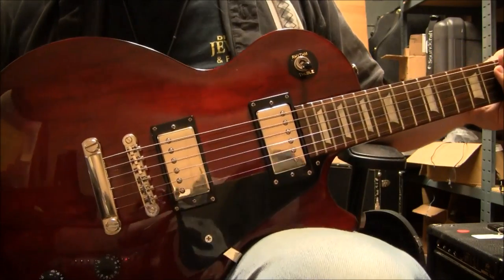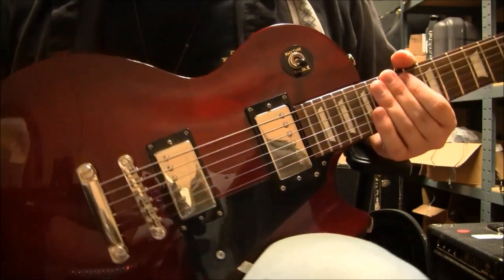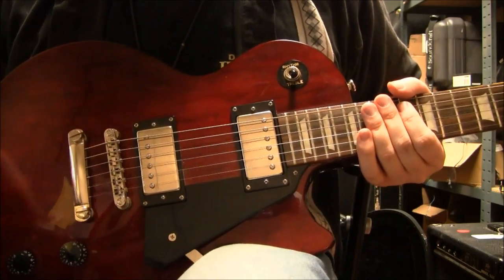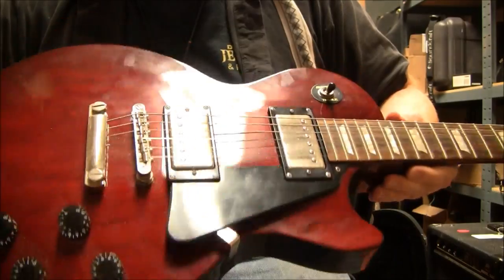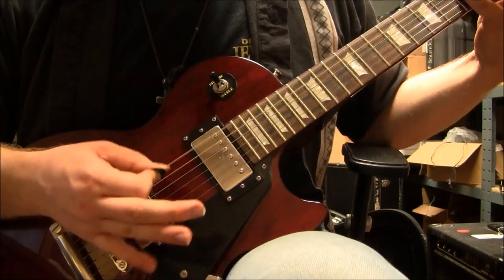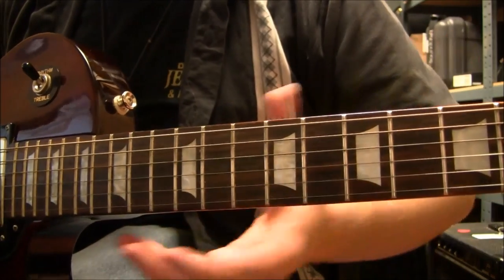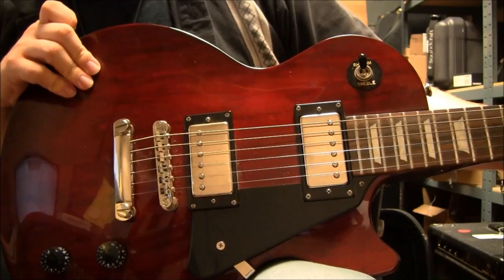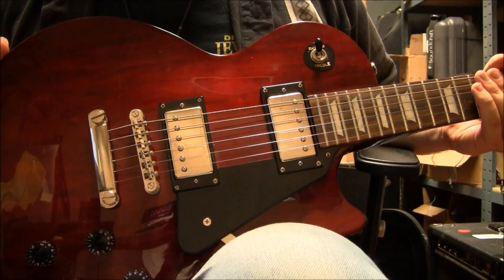Epiphone Les Paul Studio REd